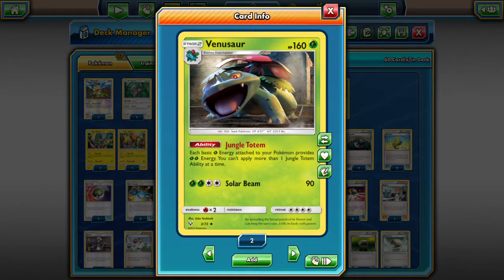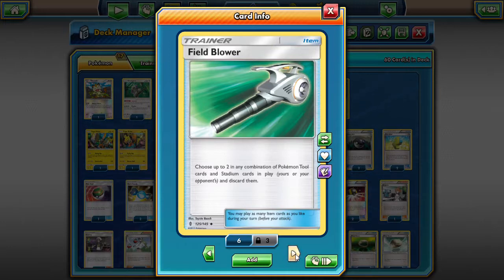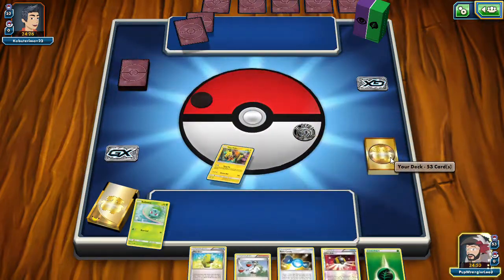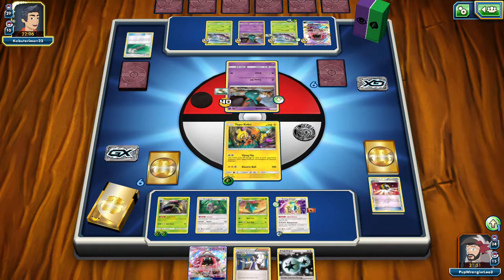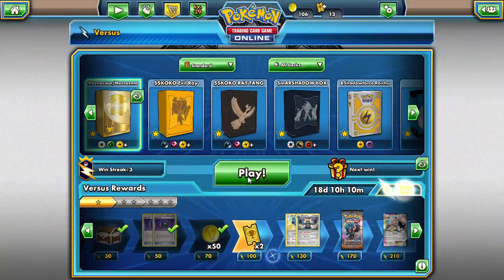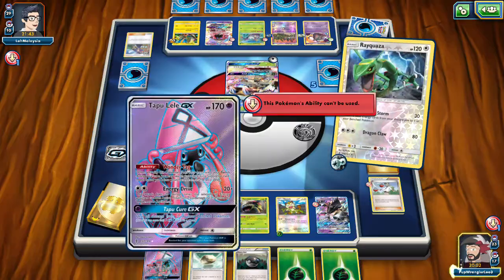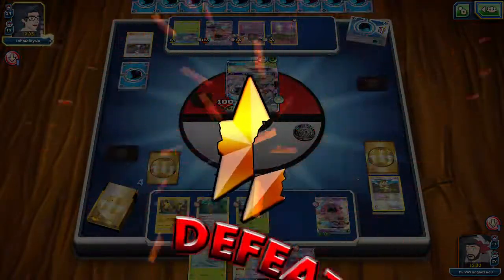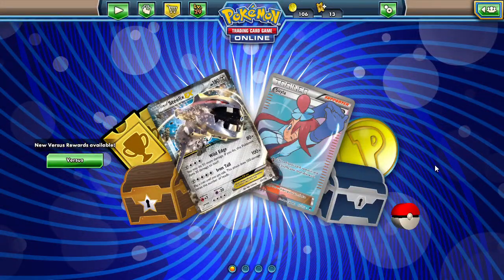PTCGO: VENASAUR/NECROZMA the Jungle Spread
Alola Dapper friends, DapperDraby here with you today to bring you another Pokémon tcg online decklist and matches. Today we were messing around with Venasaur support and tested it out with Necrozma GX. It proved very good together. We got a few matches, won one lost one, but this deck can really compete. Check it out.

#Pokémon - 17

* 1 Meowth FCO 74
* 1 Oranguru SUM 113
* 1 Rayquaza GRI 106
* 1 Shining Arceus SLG 57
* 3 Bulbasaur SLG 1
* 1 Ivysaur SLG 2
* 2 Venusaur SLG 3
* 1 Tapu Koko PR-SM SM31
* 1 Tapu Koko PR-SM SM30
* 2 Necrozma-GX BUS 153
* 3 Tapu Lele-GX GRI 137

* 1 Rescue Stretcher BUS 165
* 4 Rare Candy SUM 129
* 2 Professor Sycamore BKP 107
* 4 Ultra Ball FLF 99
* 1 Nest Ball SUM 123
* 1 Brigette BKT 134
* 2 Skyla BKT 148
* 1 Field Blower GRI 125
* 2 Guzma BUS 115
* 2 Max Elixir BKP 102
* 4 N NVI 92
* 2 Fighting Fury Belt BKP 99
* 2 Float Stone PLF 99
* 2 Heavy Ball NXD 88

#Energy - 13

* 3 Double Colorless Energy NXD 92
* 10 Grass Energy Energy 1